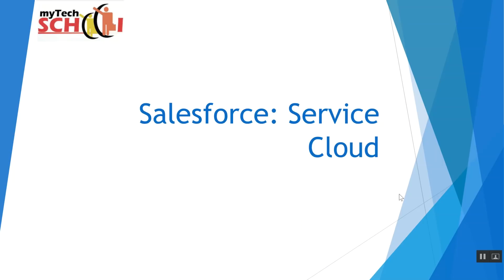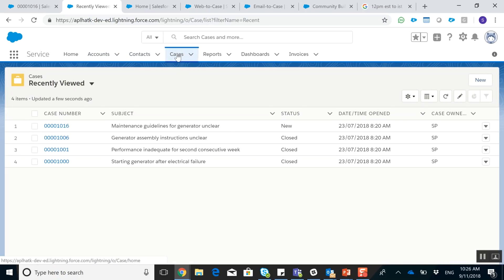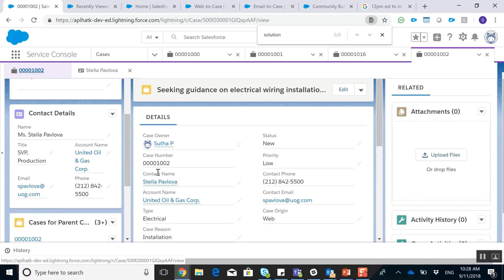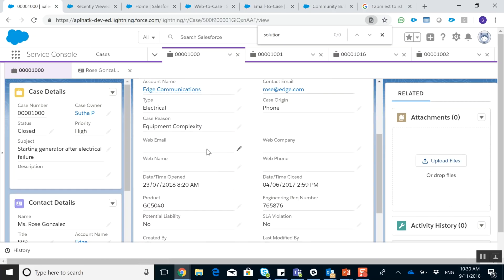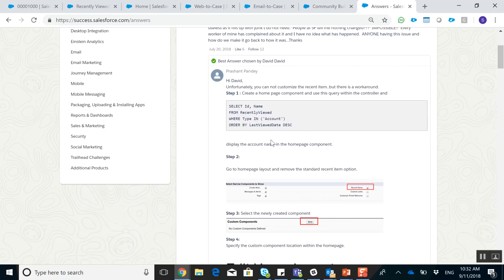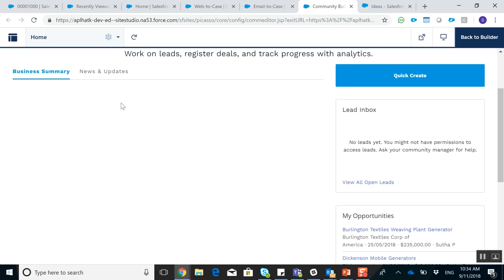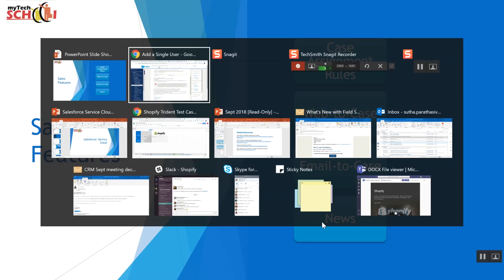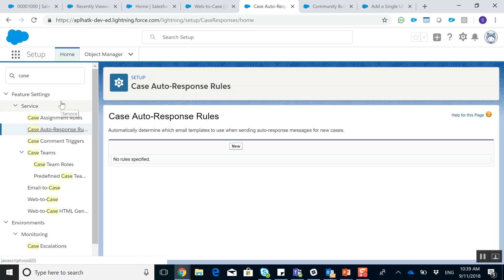Salesforce Service Cloud Basics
Salesforce Service Cloud

Salesforce Service Console